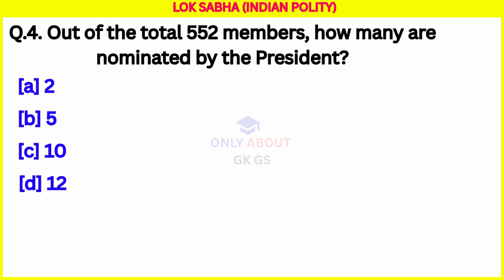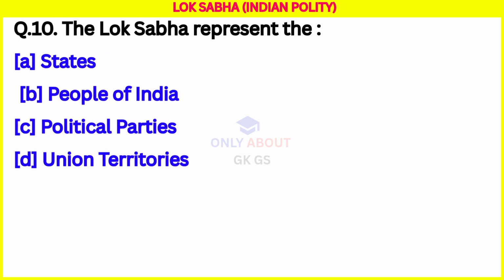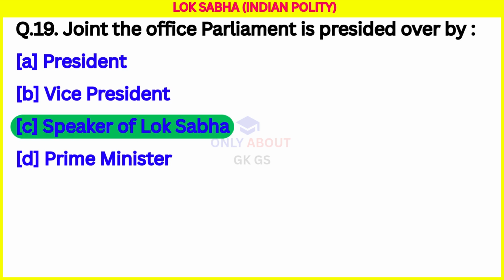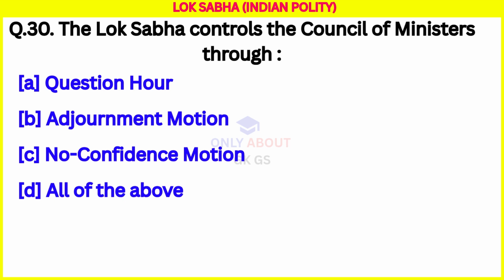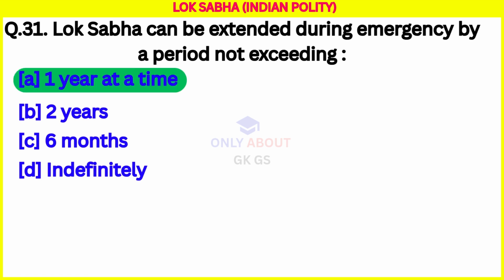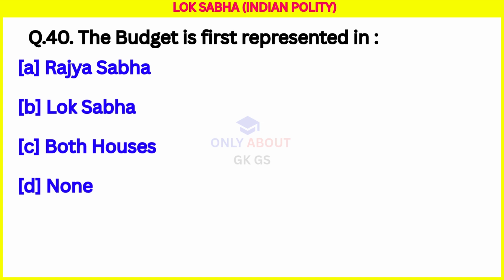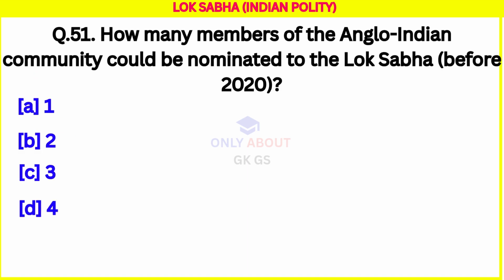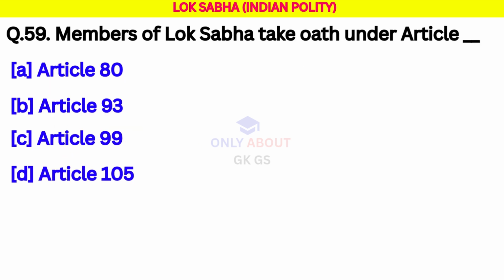MCQ on Lok Sabha | Polity MCQ | General Knowledge Questions and Answers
In this video we are going to learn most important questions and answers on Indian Polity, topic: Lok Sabha. All questions and answers are important for all competitive exams like UPSC preliminary exam, SSC CGL, SSC CHSL, SSC GD, SSC MTS, Banking Exams like SBI PO, SBI Clerk, IBPS PO, IBPS Clerk, RRB NTPC Group C and D, Defence Exam, All State Government Recruitment One Day Exams,etc. Ideal for revision...

Questions covered:
Q.1. The Lok Sabha is also known as the:
Q.2. The Lok Sabha is a part of which body?
Q.3.The maximum strength of Lok Sabha is:
Q.4. Out of the total 552 members, how many are nominated by President?
Q.5. The members of Lok Sabha are elected directly by:
Q.6.The term of Lok Sabha is:
Q.7. The first Lok Sabha was constituted in:
Q 8. The minimum age to be a member of Lok Sabha is:
Q.9. The Lok Sabha can be dissolved by:
Q.10. The Lok Sabha represent the:
Q.11. The maximum number of seats alloted to any State in Lok Sabha is based on:
Q.12. The Speaker of Lok Sabha is elected by:
Q.13. The first Speaker of Lok Sabha was:
Q.14.Who presides over the Lok Sabha in absence of the Speaker and Deputy Speaker?
Q.15. The quorum to constitute a meeting of Lok Sabha is:
Q.16. Money Bill can be introduced only in:
Q.17. The Speaker of Lok Sabha holds office :
Q.18. If the Lok Sabha is dissolved, the Speaker:
Q.19. Joint the office Parliament is presided over by:
Q.20. The Lok Sabha Secretariat comes under the control of:
Q.21. The maximum number of Anglo -Indians nominated in Lok Sabha was:
Q.22. A Bill pending in Lok Sabha lapes:
Q.23. The current strength of Lok Sabha (after 104 th constitutional amendment act, 2020) is:
Q.24. The Speaker can be removed by:
Q.25. Which Article of the constitution deals with Lok Sabha?
Q.26. Representation in Lok Sabha is based on:
Q.27. Who decides whether a Bill is a Money Bill or not?
Q.28. The minimum number of sittings of Lok Sabha in a year should be:
Q.29. A motion expressing lack of confidence in the Council of Ministers is introduced in:
Q.30. The Lok Sabha controls the Council of Ministers through:
Q.31. Lok Sabha can be extended during emergency by a period not exceeding:
and more.

Playlists of this channel:
Indian Polity Topic Wise MCQ Series: